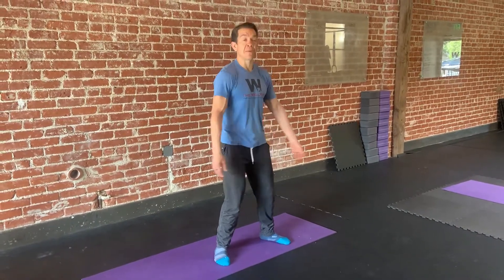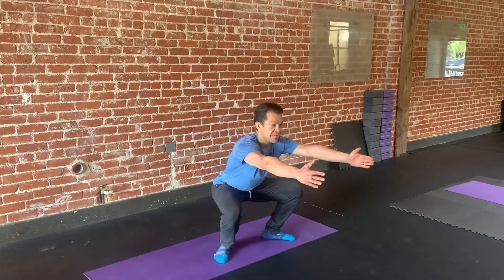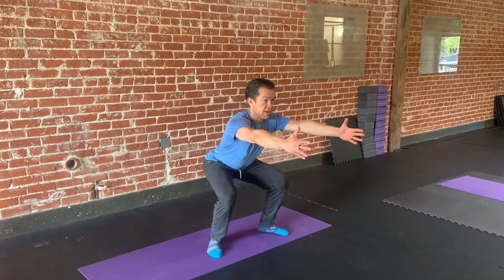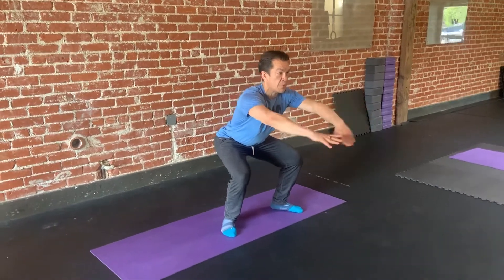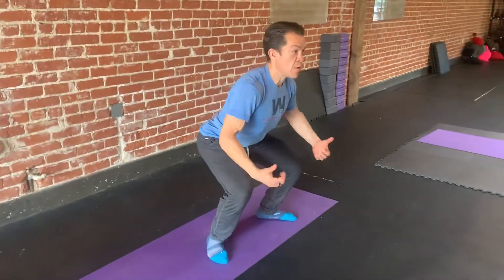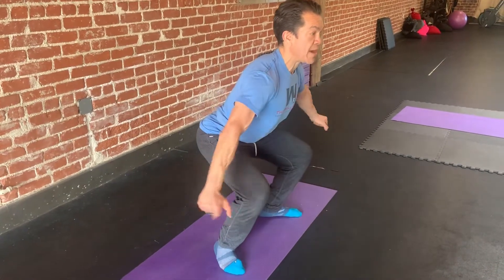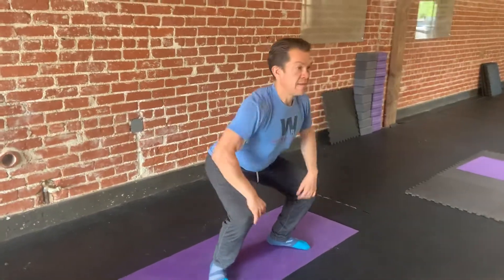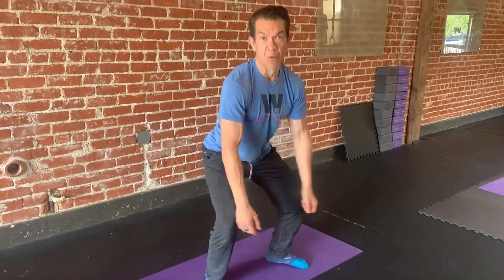Active Squat hold